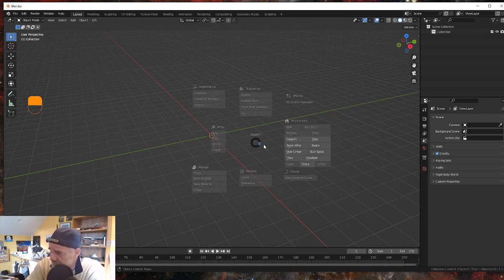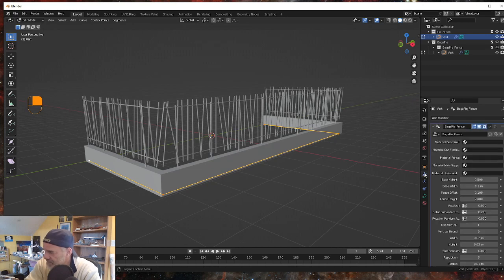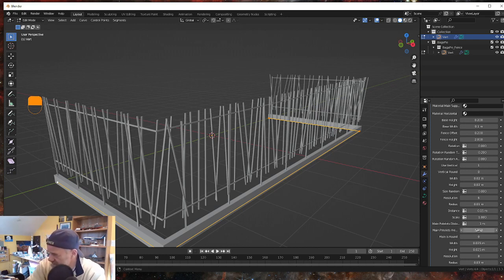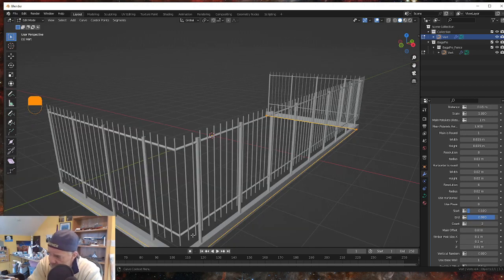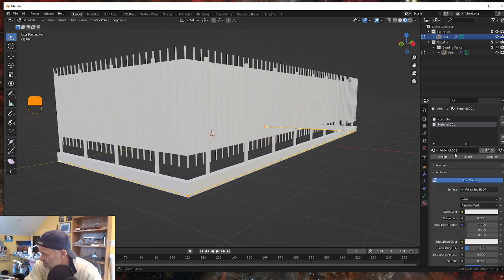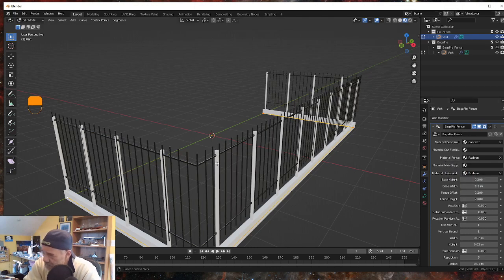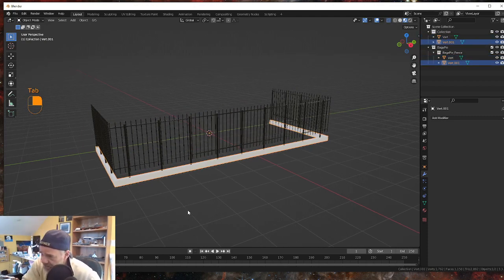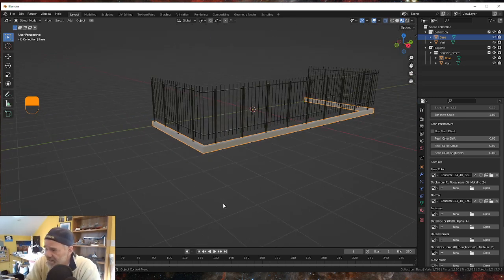Creating Scenery for MSFS: BagaPie Fence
How to make a simple rod iron fence with the BagaPie Modifier add-on for Blender!

Rotary Encoders
Potentiometers
24AWG wire